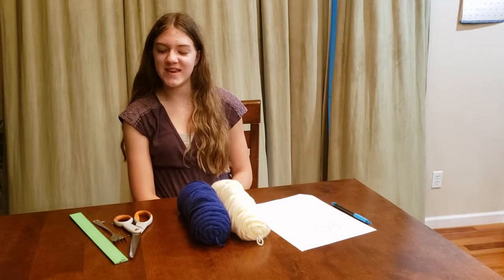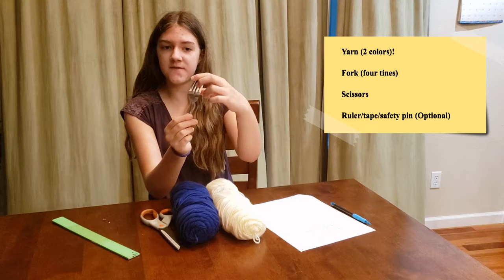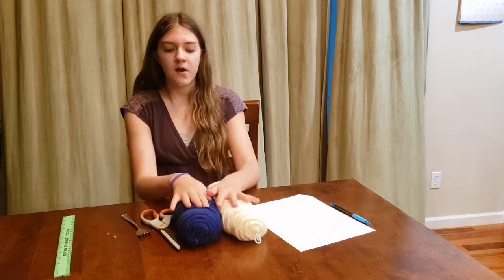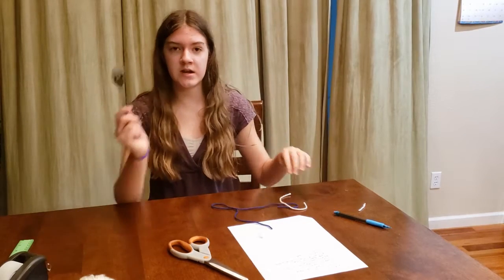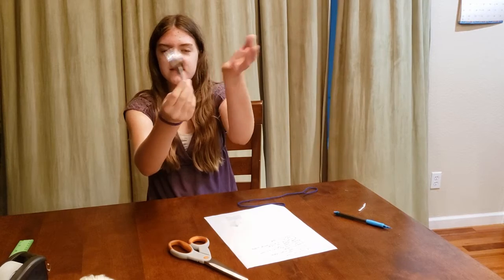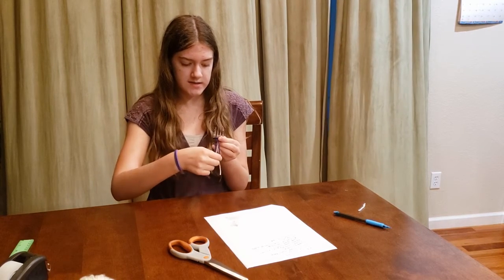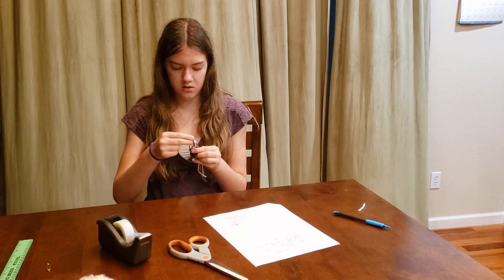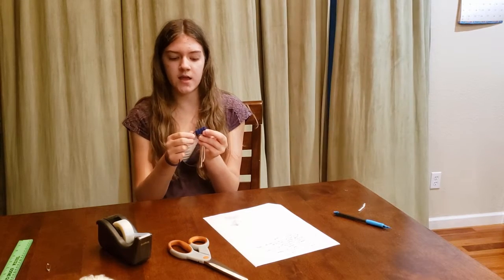Make a yarn butterfly!!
In this video, I teach you how to make a butterfly swap out of yarn! This is a really fun craft to do at home with common household materials. I hope you enjoy!

This was the first time we used this specific editing software, so, sorry if it's a little jumpy.